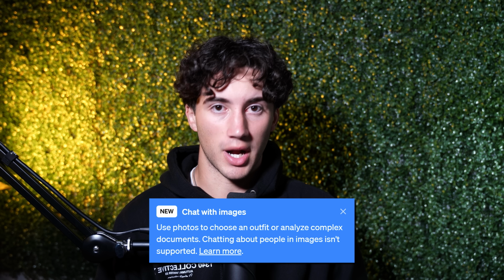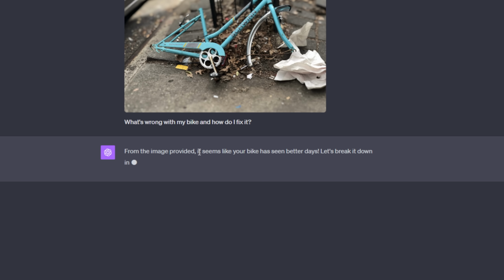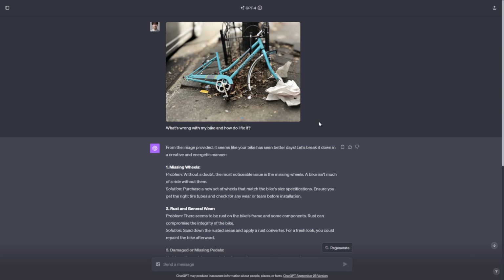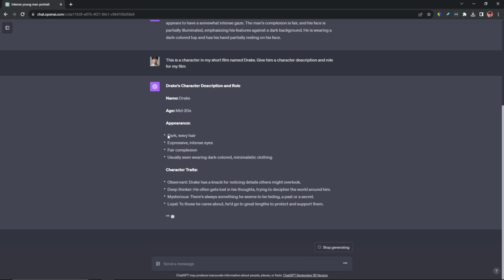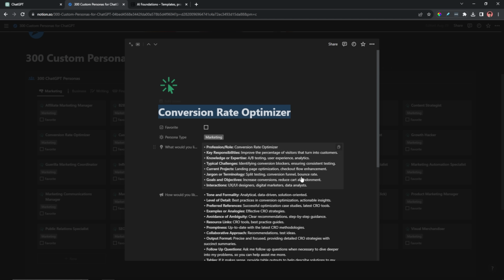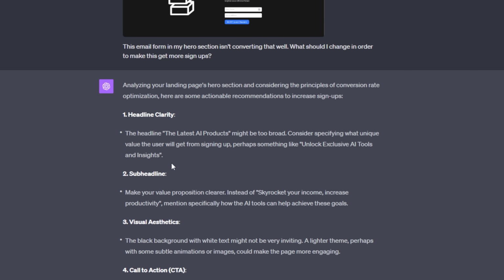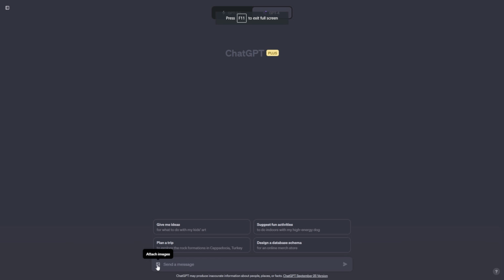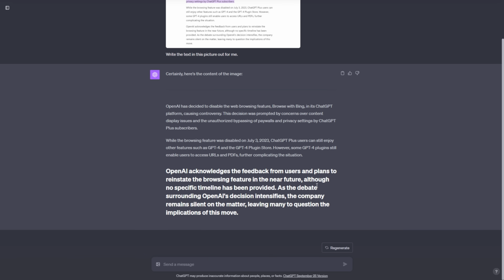NEW ChatGPT Update: Image Uploading is HERE! (4 Insane Use Cases!) 📷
The long awaited image uploading in ChatGPT arrives! We can now chat with images on ChatGPT! Watch as I break down 4 image uploading use cases in ChatGPT!

⌚Chapters:
0:00 - NEW ChatGPT Image Uploading
0:20 - Activating Photo Uploads
0:38 - Fixing a Broken Bike in ChatGPT
2:30 - Depiction of Humans and Characters
4:54 - Improving Styling and Conversions
8:29 - Pulling Text from Any Image
10:32 - Learn ChatGPT in Depth